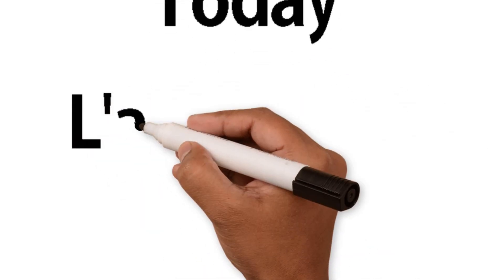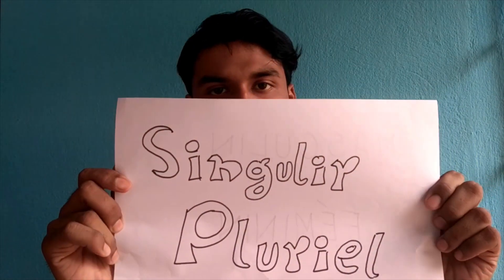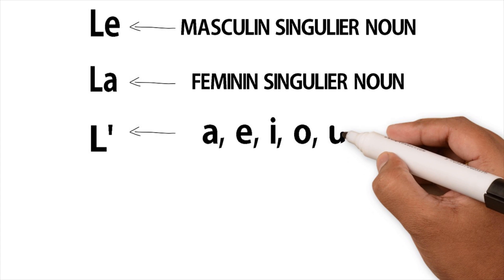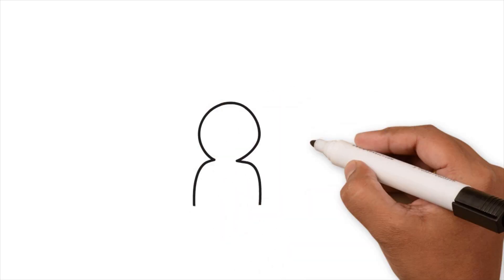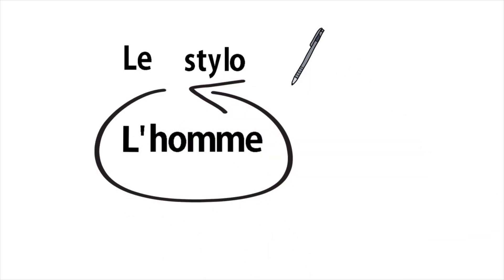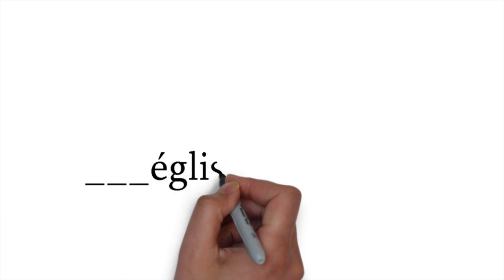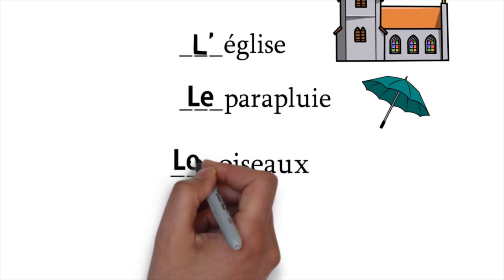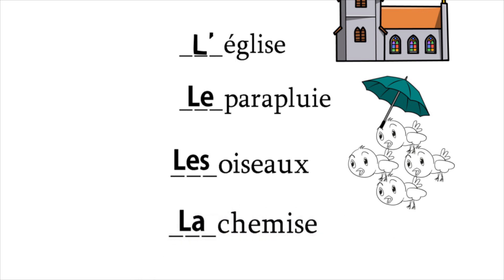French Definite Article - articles définis - le, la les, l'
How to say 'The' in French? Here's how, watch this video till the end and if you like my video please subscribe to my channel and to get more from my channel you have to press the bell icon!
If you are a beginner and you are learning French, this is a perfect place to start your beautiful journey to learn French! Thanks a lot for being with French with Basu!
Subscribe to French with Basu and it is totally free of cost and so far all the videos are made typically to guide those who are learning French language or are enthusiastic about French language.
~Watch the videos till the end and leave your own comments!

(Thanks to Avinaba for the kind and constant support and for making this video)

Bonne journée!